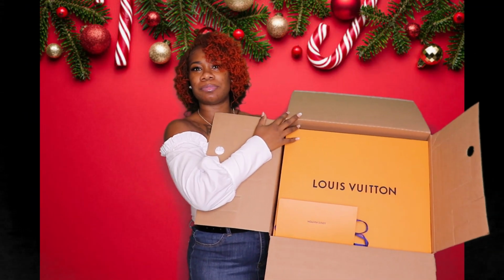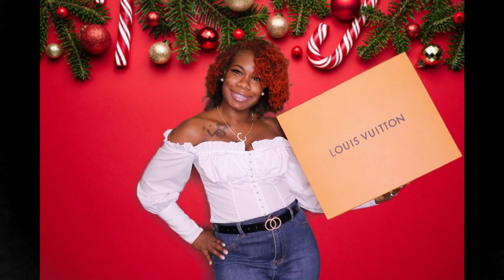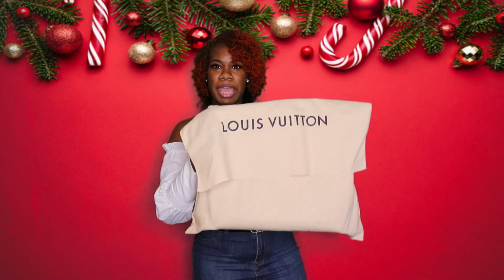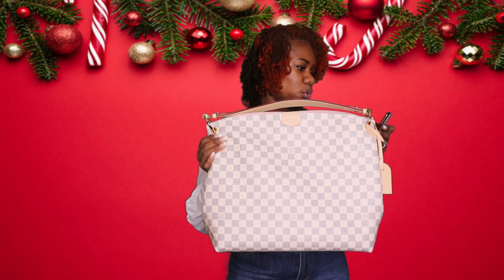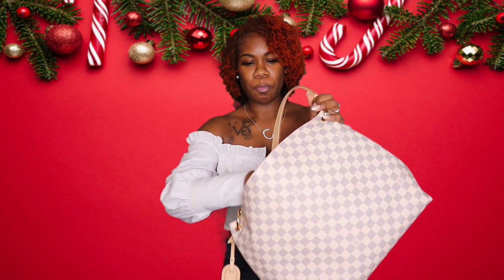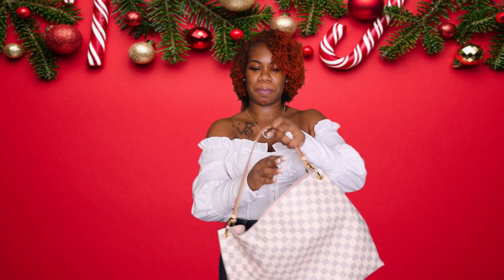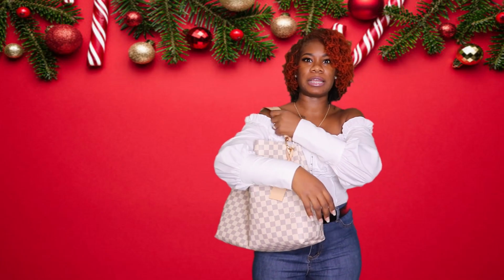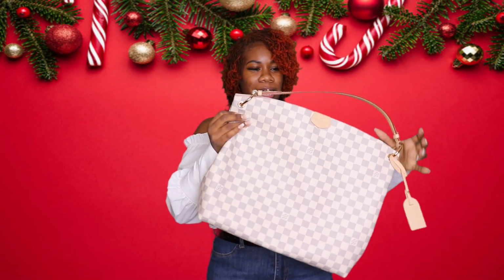Vlogmas 2020 Louis Vuitton Graceful MM Damier Azur Canvas Bag | Unboxing | My First Luxury Handbag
Hola Beautiful People !

Marry-Xmas Ya'll lets get into the 12days of christmas with this one. I got my first Christmas gift and it was my First Luxury Bag . I got the Geaceful MM Damier Azur Canvas which is always out of stock.

Snap: Bossychik89

The Crown is Invisible Not You, So Tilt It Back. 👸🏾
Penny Queen 👑